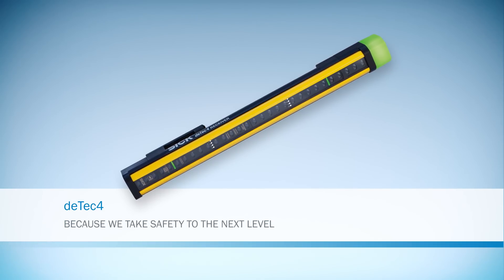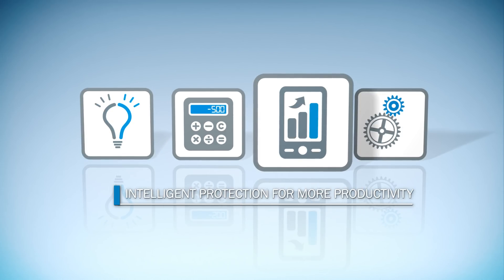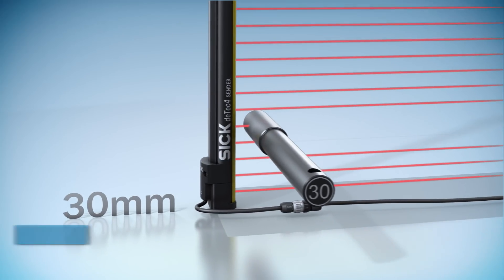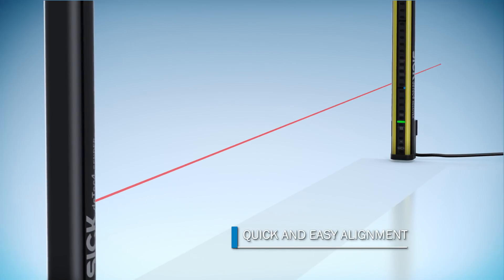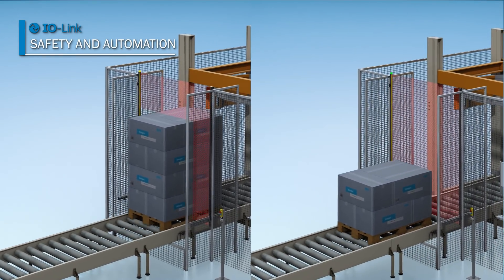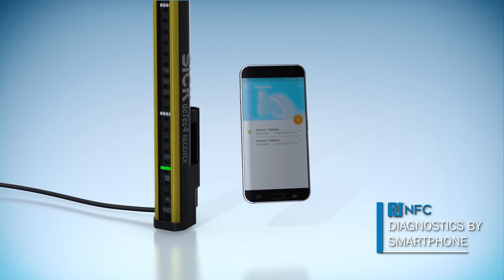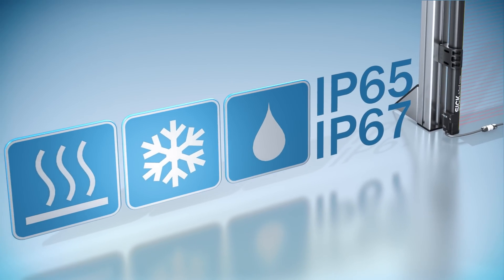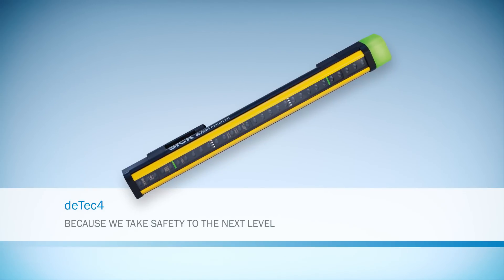Safety light curtain deTec4: Basic functionalities - We take safety to the next level | SICK AG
The new generation of deTec safety light curtains is ideal for the protection of hazardous areas, entrances, and hazardous points. Intelligent and stateof-the-art technologies such as NFC and IO-Link offer completely new possibilities for comprehensive diagnosis, fast installation, and performing automation functions. The required functions can be activated using the appropriate M12 system plug – without the need for software.

Get an easy overview of the basic functionalities from the new deTec4 in the first of three animations. 8 multi-color diagnostic leds, IO-Link, NFC, and more.

In the other two animations you get an overview about the extended range of functions which can be activated with the appropriate system plug. Functions like RES, EDM, Beam coding, cascade, Smart presence detection, reduced resolution, variable protective field widths and 2-Signal-Muting: